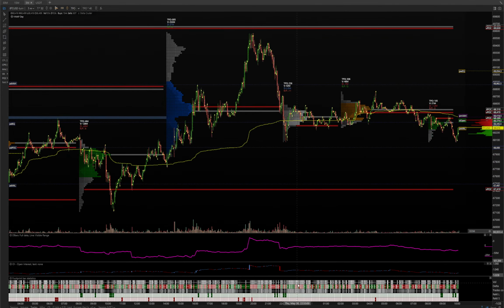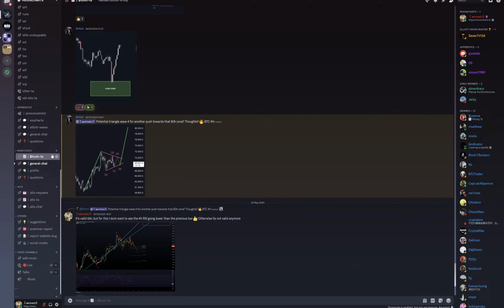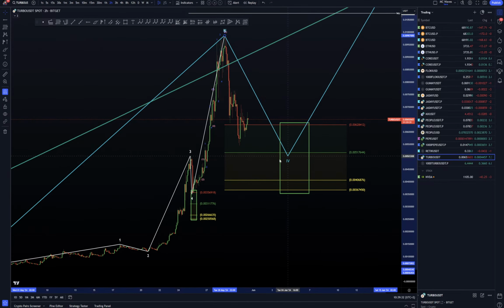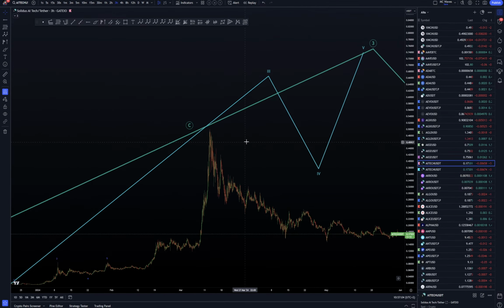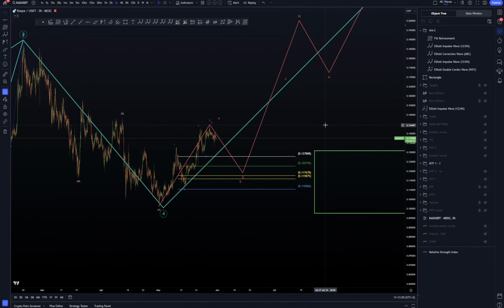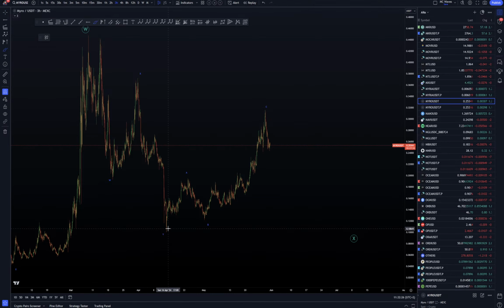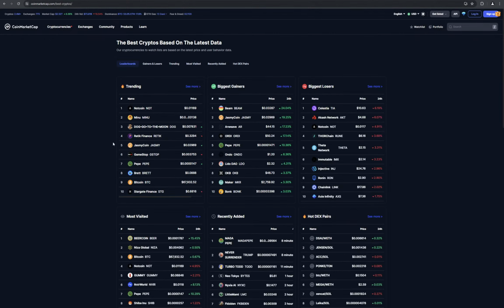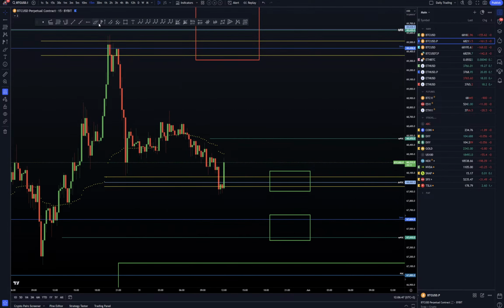🔴 [LIVE] Daily Bitcoin & Altcoins Elliott Waves Technical Analysis ! Crypto Price News Today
DEALS :
📢 PRIMEXBT 7.000 $ DEPOSIT BONUS :
2 - Verify your email
3 - Make a deposit & Enjoy your deposit bonus up to 7.000$!

00:00 Timer
1:26 Bitcoin
23:46 JASMY
28:11 ETH
29:03 CORE
30:16 PEOPLE
31:37 PEPE
37:35 RETIK
39:33 TURBO
42:02 KAP
45:30 TX20
49:41 O4DX
54:54 AITECH
59:49 FLOKI
1:05:55 KAS kaspa
1:14:34 BEAM
1:20:18 GARI
1:24:14 BABYTRUMP
1:28:09 MYRO
1:44:39 NOT
1:49:51 AR
1:54:22  BRETT
2:03:00 GALA
2:06:43 Bitcoin again & Outro